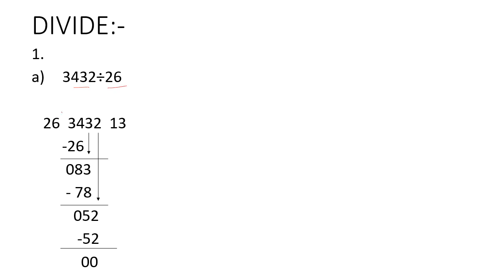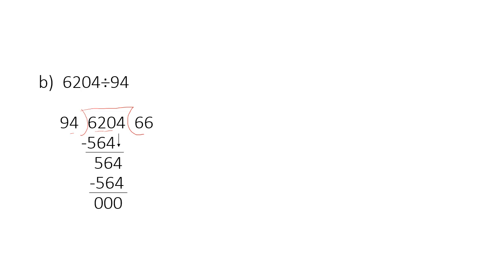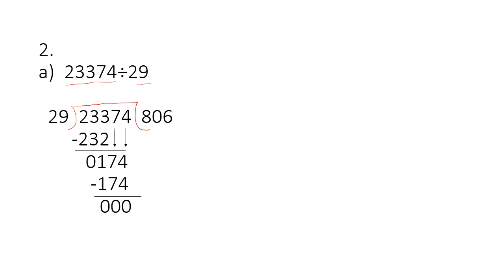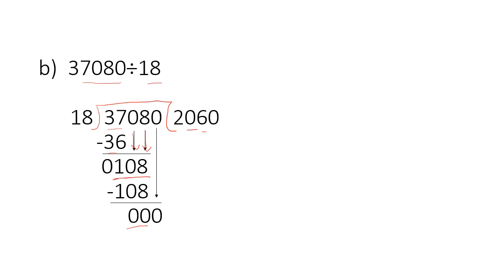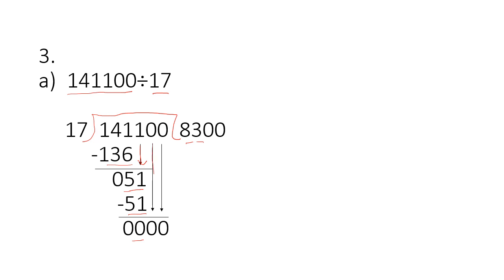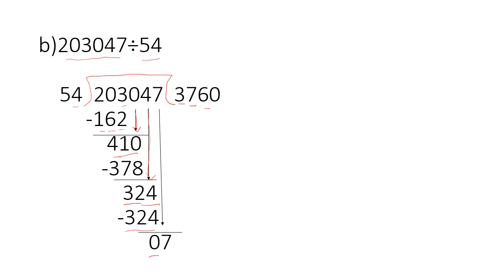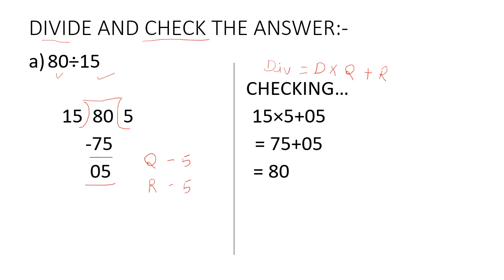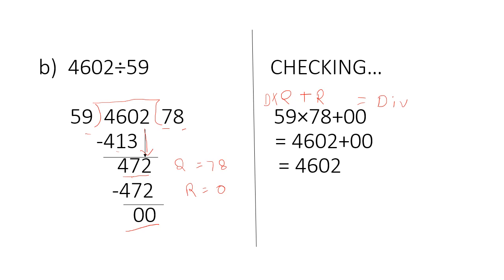Class 4, Mathematics, Chapter 7, Exercise 7A by Akanksha